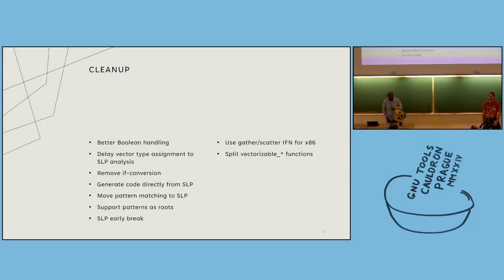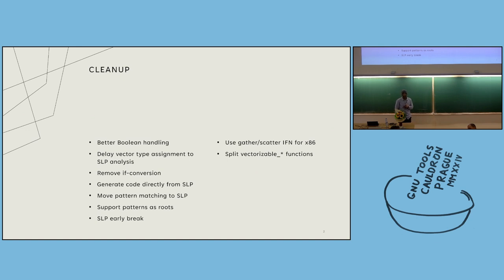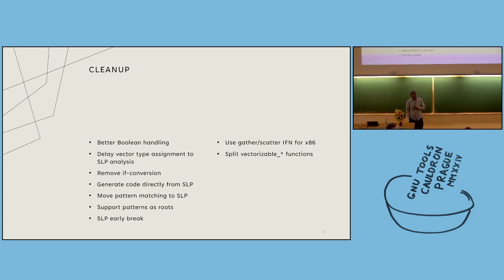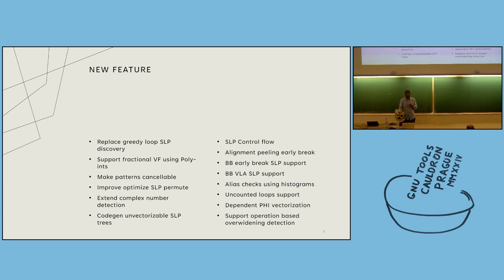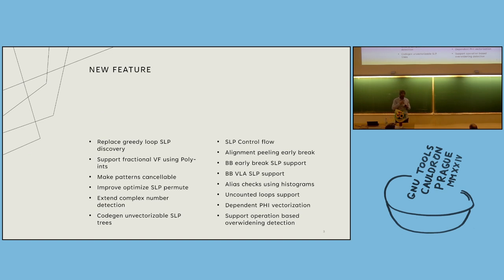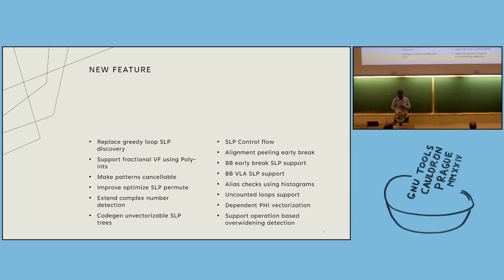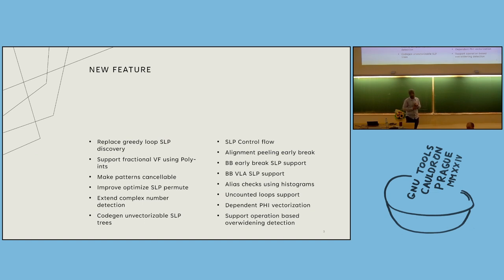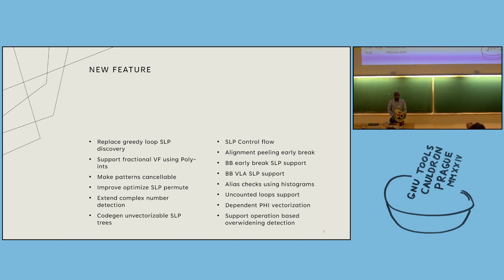Tamar Christina, Richard Biener: Vectorizer BoF - GNU Tools Cauldron 2024